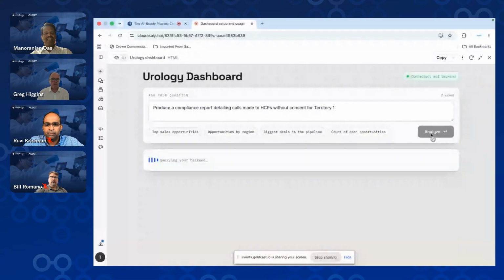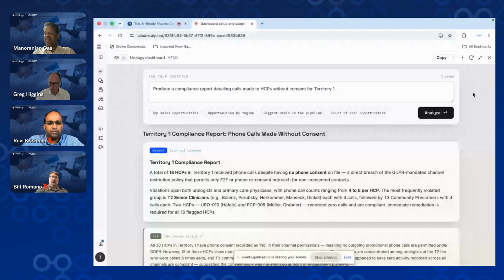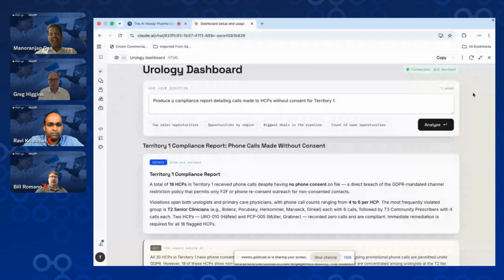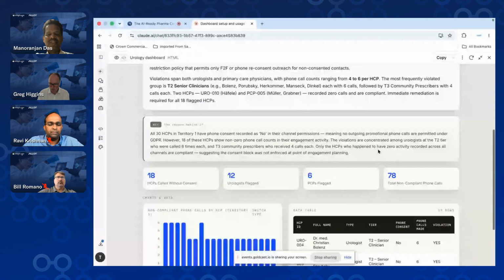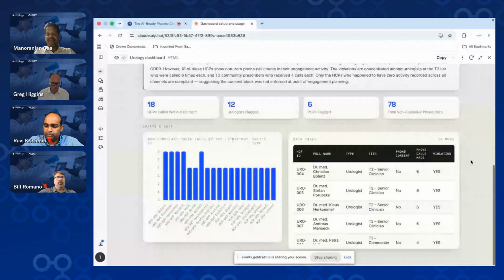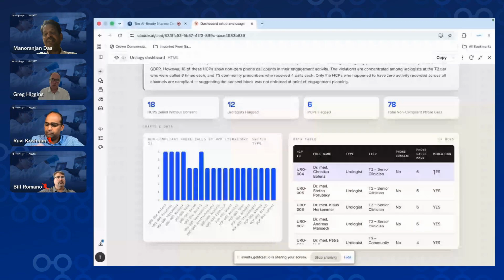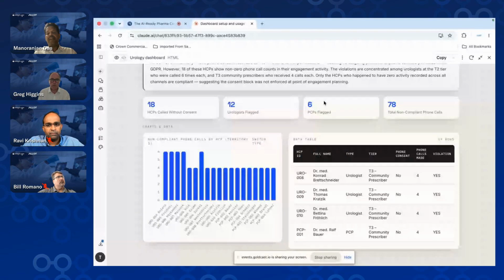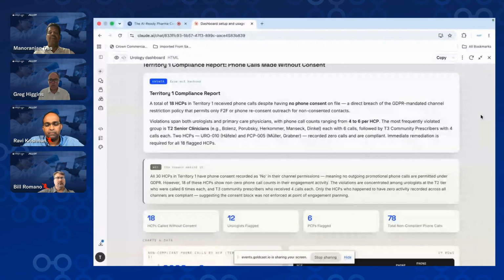How AI Agents Catch Pharma Compliance Violations Before They Escalate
See how an AI-powered compliance dashboard surfaces consent violations in real time: flagging unauthorized HCP calls, identifying non-compliant reps by territory, and giving compliance managers the data they need to act fast. Plus, how agentic AI can stop violations before they happen by building compliance gates directly into next best action workflows.